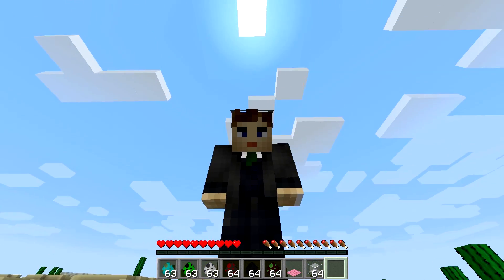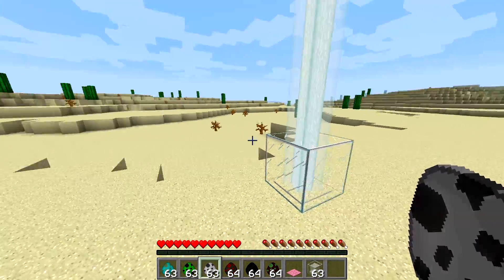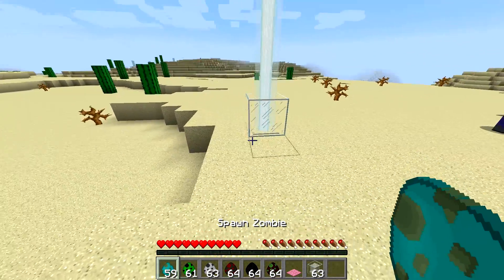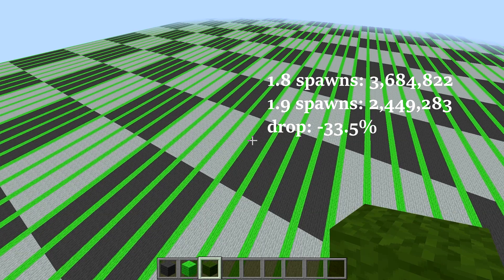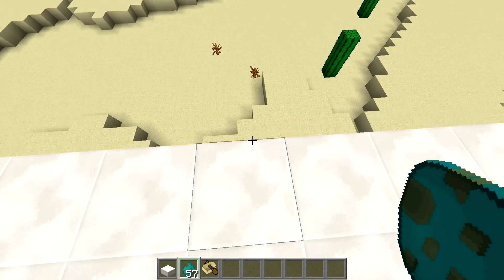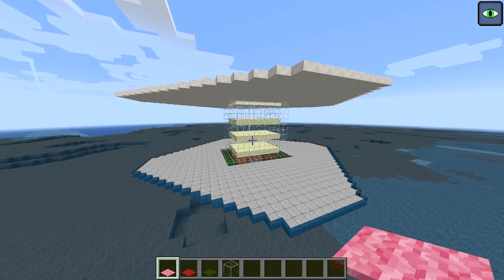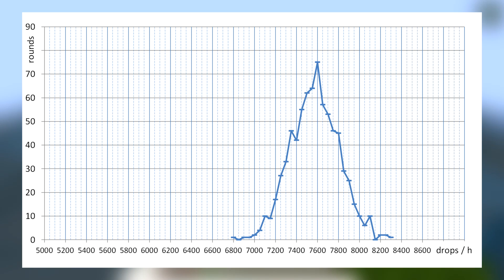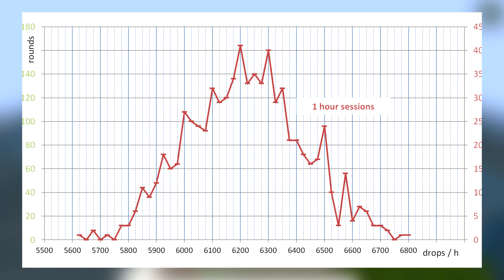Minecraft 1.9 Mob Spawning Changes and Perfect Witch Farms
In this video I explain how natural mob spawning have changed in 1.9, and its effects on all sorts of farms based on natural mob spawning. I also explain the implications of entity collisions bug, that I found, and how it can be used to create a perfect witch farm. In a perfect witch farm all the spawn attempts that happend in it have 100% chance of success. I am also explaining how to design such a farm, showing as an example, a skeleton farm, which while not the fastest, is actually still optimal (especially for a single witch farm settings where there is no need to worry about the mob cap).

Moddeda aspects of the game (in MCP 9.18 (MC1.8.8) and MCP 9.24(MC1.9.0), used when appropriate):
 - chilled monsters (demonstration purposes only)
 - cranked up spawning (2000 ticks per second)
 - carpet mod (mob spawn debug information)
 - collision bug fix for 1.9 ! (hint)